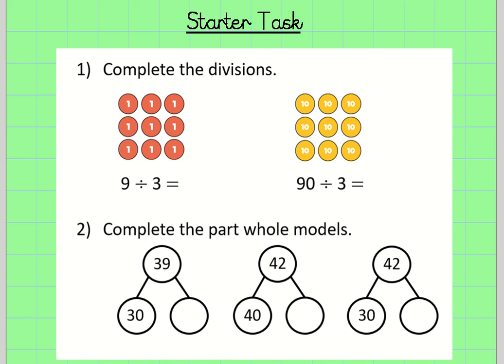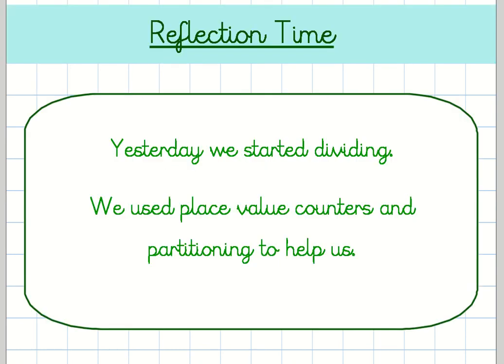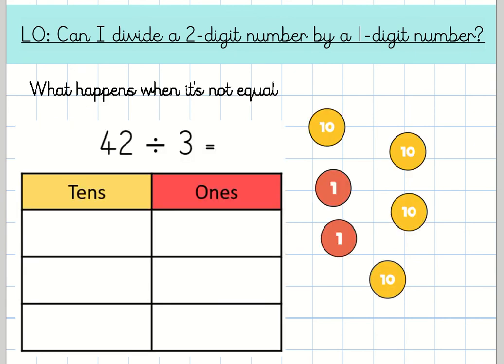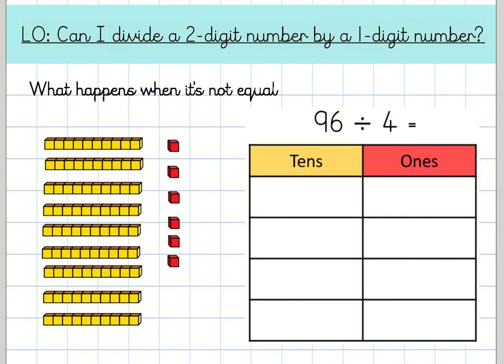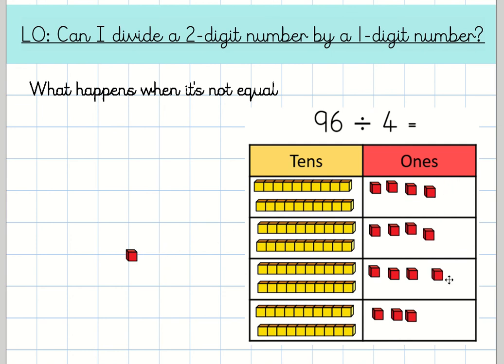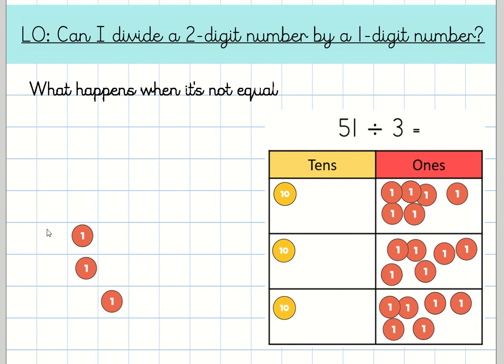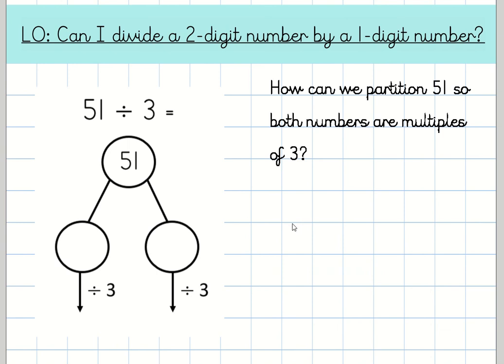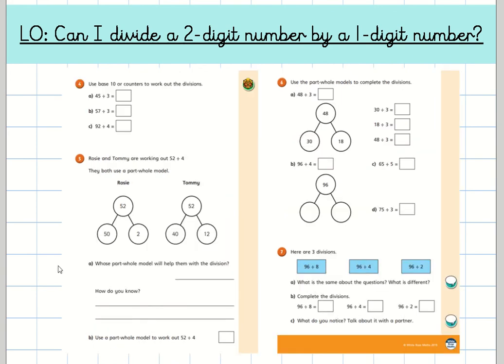Year 3 - Maths - 23.02.21